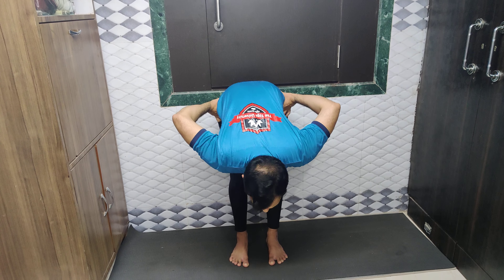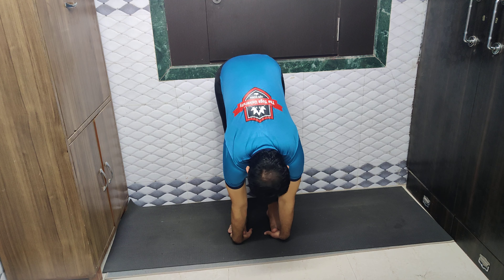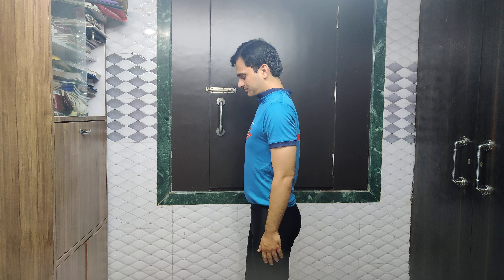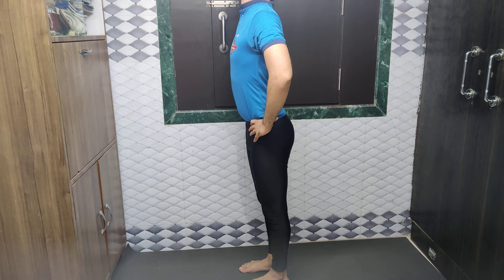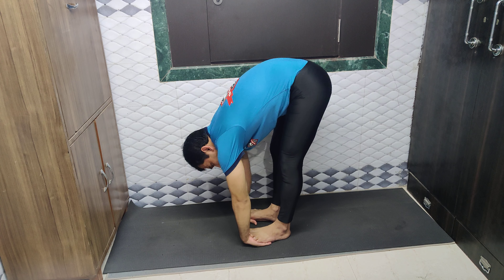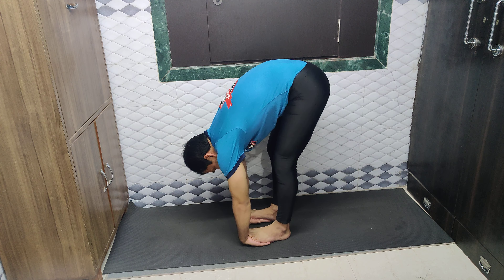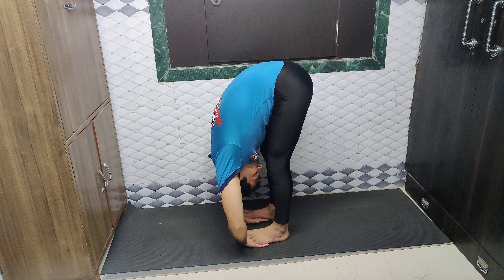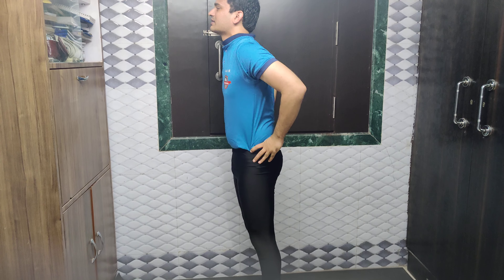Padhastasana |Become Yoga Asanas Expert|Free Session: +91 6352602274|The Yoga University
Gurukul Mission:

Our Mission is to Make every sister in the family Yoga Expert to experience Good Health -Wealth- Love- Happiness and Freedom. Join our hands and forward to your friend and relative
 who is interested to become yoga expert 💃🏻🧘🏻‍♀️💃🏻🧘🏻‍♀️💃🏻🧘🏻‍♀️

We have Offline & Online centers all over in India & abroad. To know more contact our awesome team : 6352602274 /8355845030
 Let's embark on this transformative journey together! 🚀💜